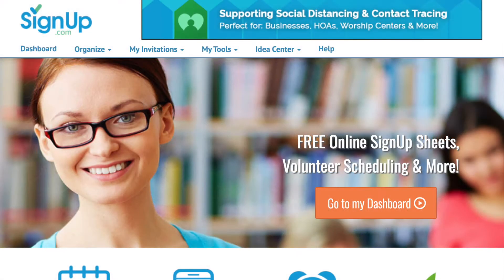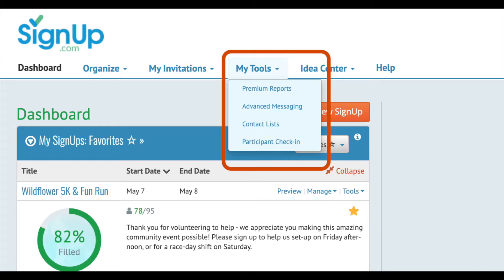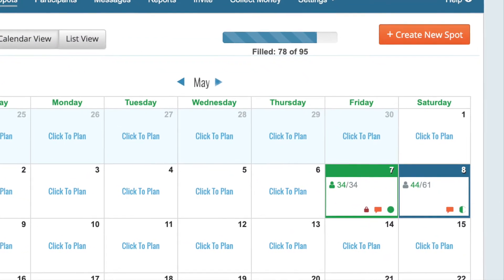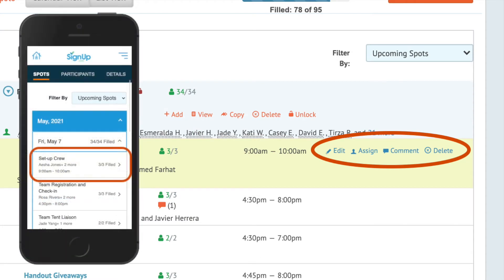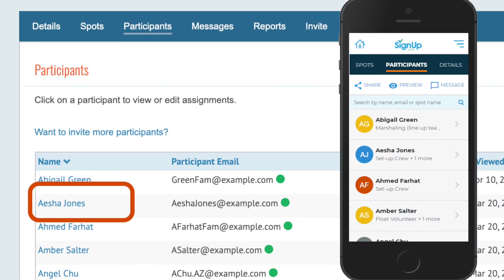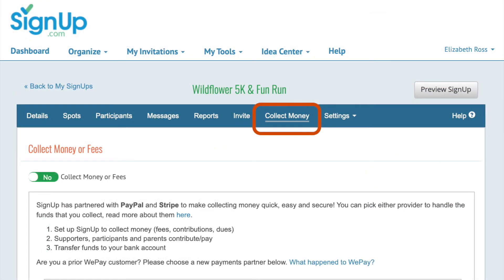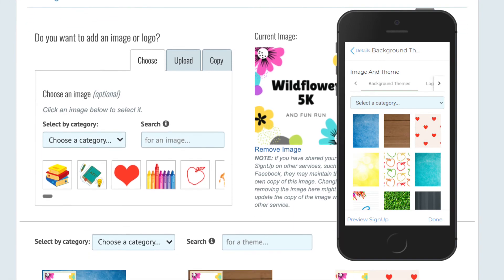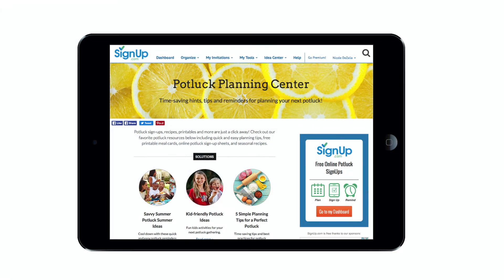Managing Your SignUp (go see our updated video)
On SignUp.com, it’s easy to manage your activities! Learn how to edit your existing SignUps, make assignments, add Assistant Organizers, see who’s coming, run reports, duplicate your plans for a new season, and more!